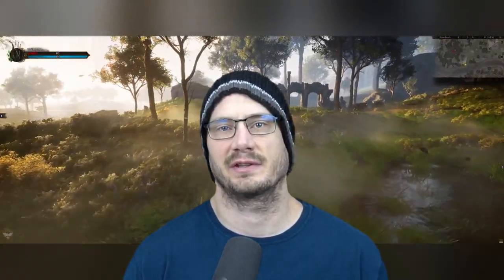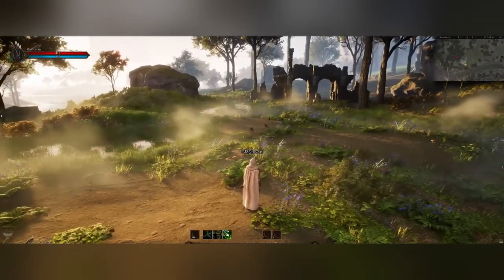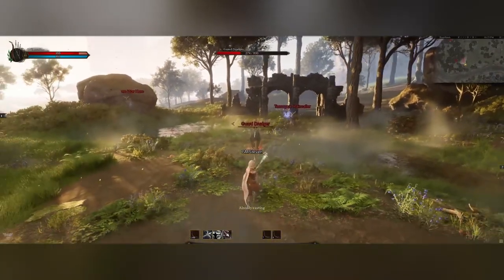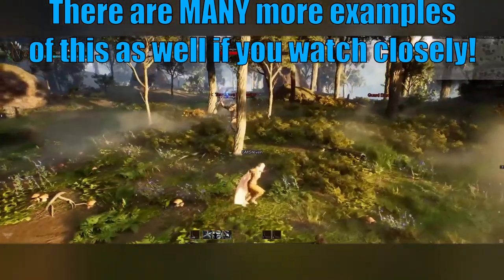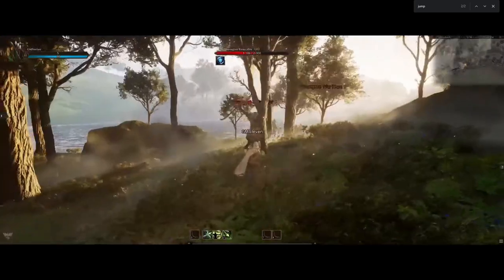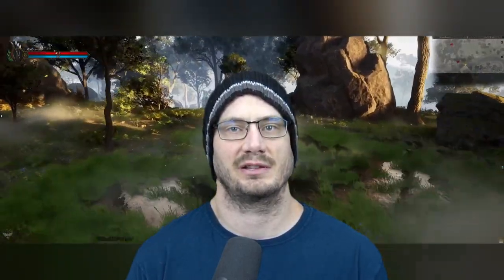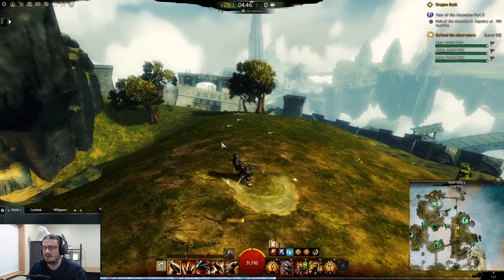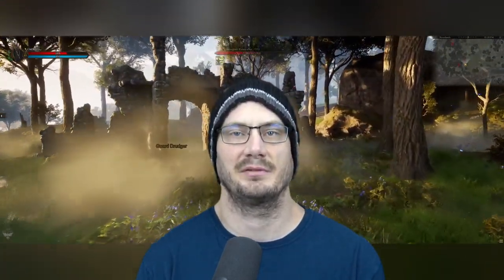Ashes of Creation, is it TAB or ACTION COMBAT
Is Ashes of Creation TAB or ACTION COMBAT?  That seems to be the debate lately, so let's get into the details of what we have seen so far!

ASHES OF CREATION EVERYTHING KNOWN SCRIPT
All the "EVERYTHING KNOWN" documents are now converted to the website!
📚ASHES WIKI📚
🌟SOCIALS🌟
🥇 NEED A GUILD? 🥇